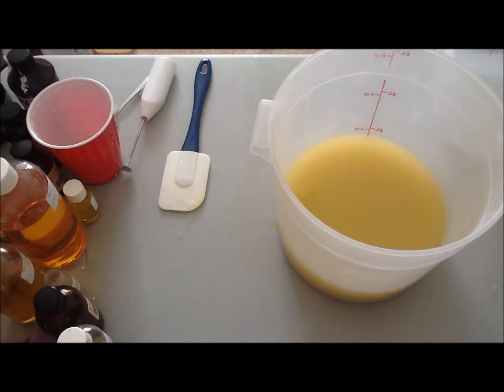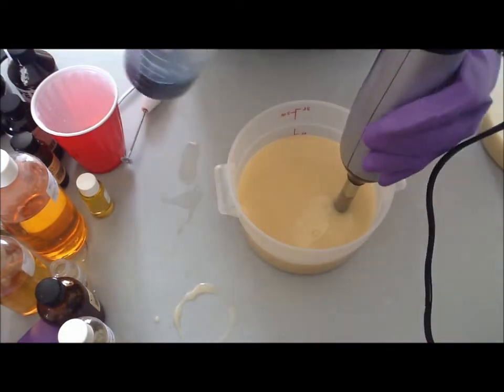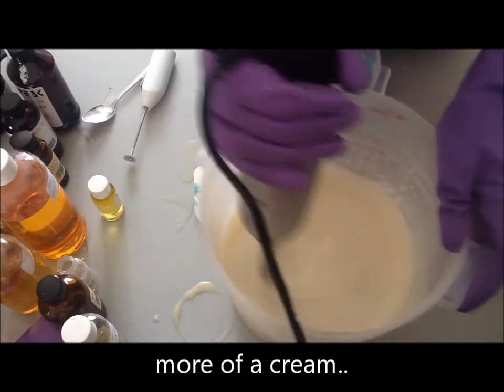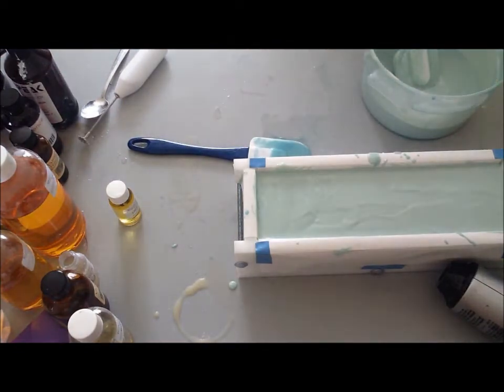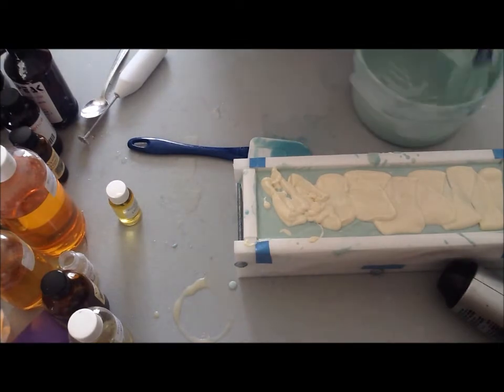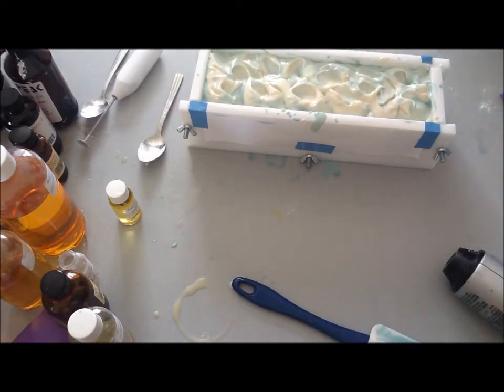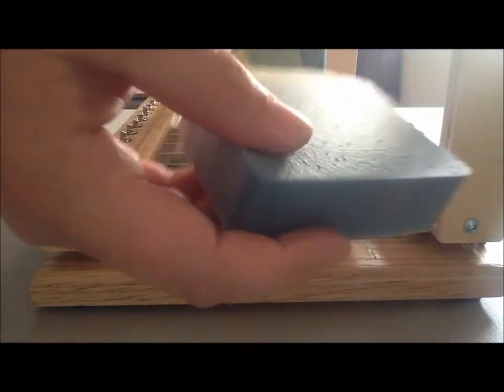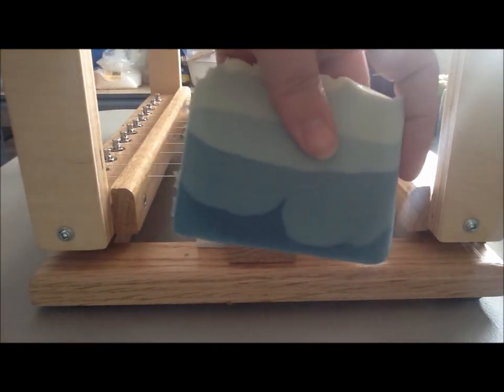Making & Cutting Arctic Ice